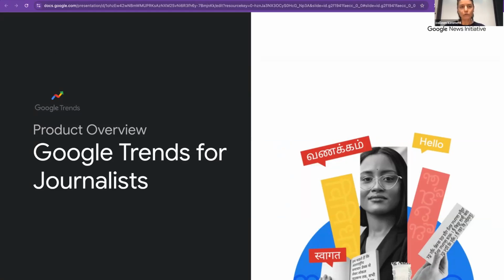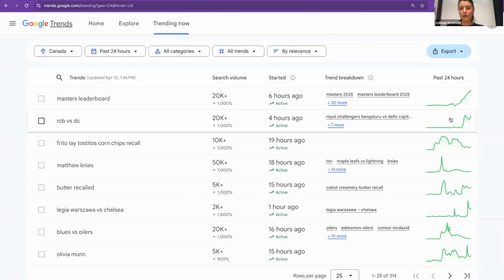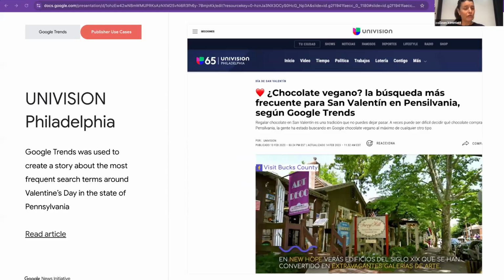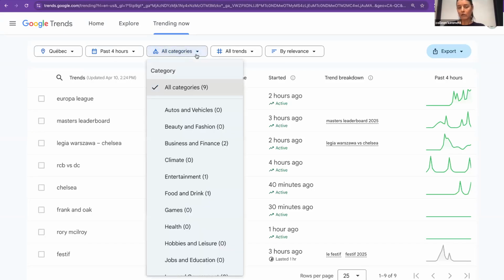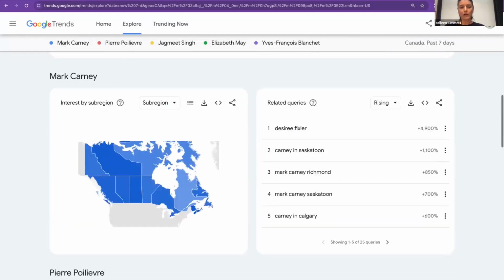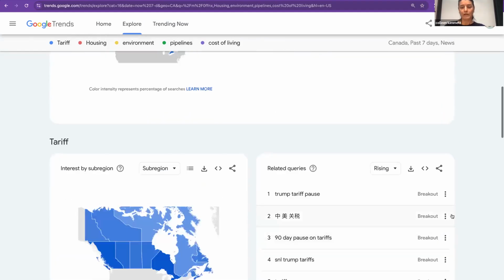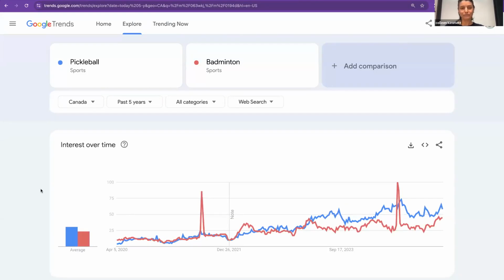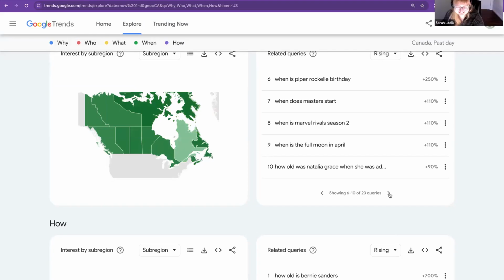Growing Indigenous Storytellers Fellowship presents: Google Trends for news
Want to know what people are talking about and what information they’re looking for in your coverage area? Watch this session with Colleen Kimmett from the Google News Initiative on Google Trends for news!